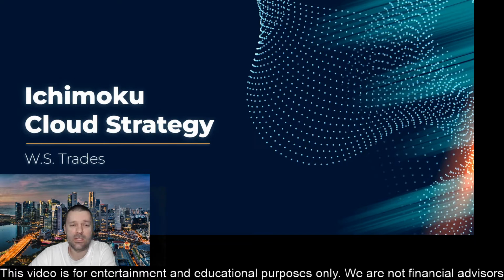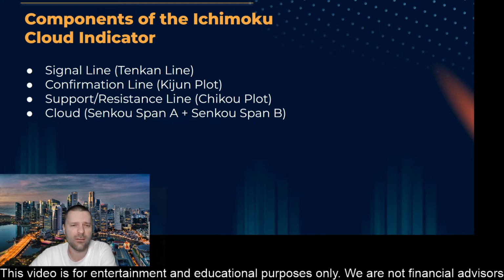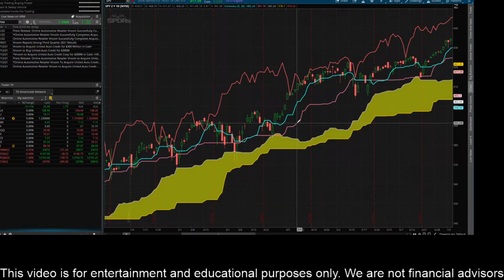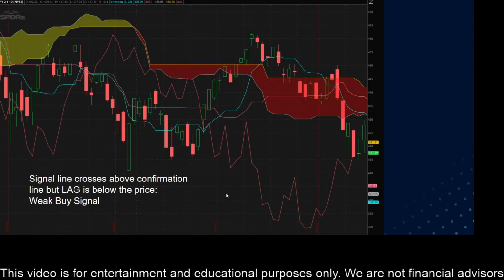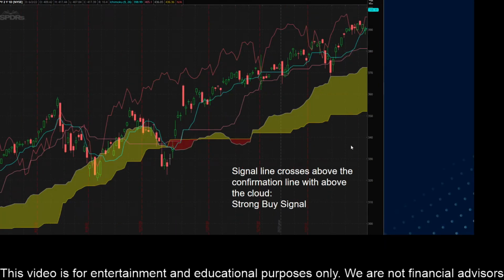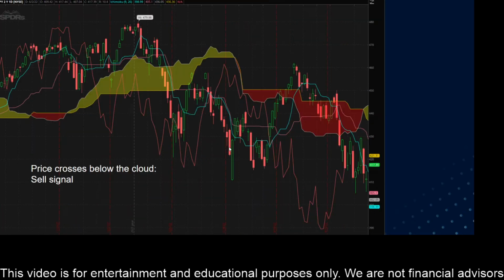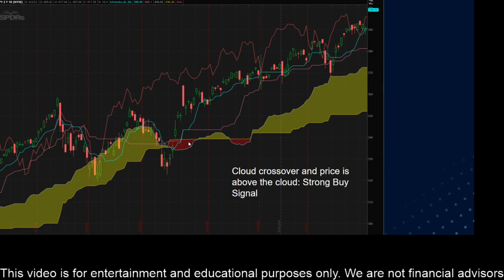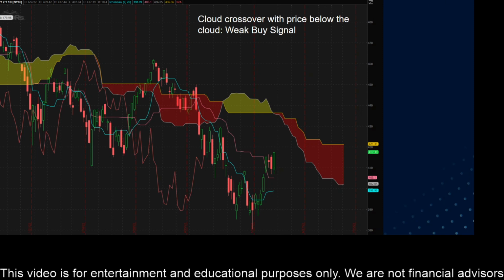Ichimoku Day Trading Strategy | Cloud Trading Explained (For Beginners)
MACD Indicator
RSI Indicator
Candlestick Patterns

TSLA Stock
SHOP Stock
ATER Stock
Aterian Stock
NFLX Stock
Netflix Stock
MDVL Stock
thegodpill
Gevo stock
Rcat stock
Prog stock
Chpt stock
Robinhood Stock
Wallstreet Trapper
Gazprom Stock
Meet Kevin
ILUS Stock
INDO Stock
LCID Stock
RSX Stock
Sberbank Stock
TTCF

Sony Stock
SBEV Stock
Netlist Stock
Trey Trades
SDC Stock
Stock Moe
Jim Cramer
Kenan Grace
Matt Kohrs
Stock Moe